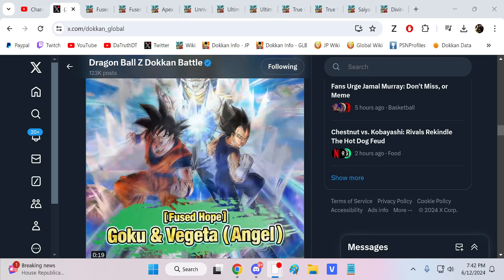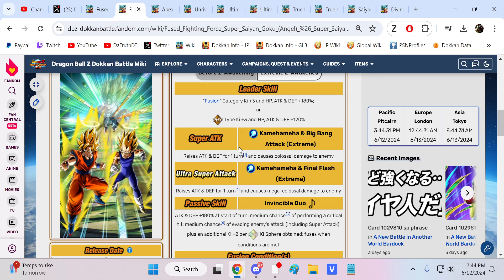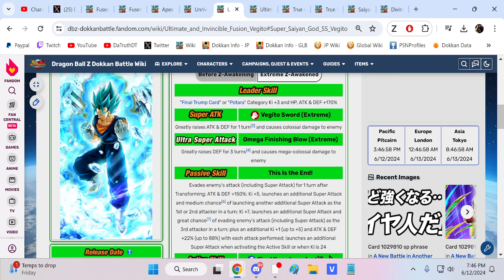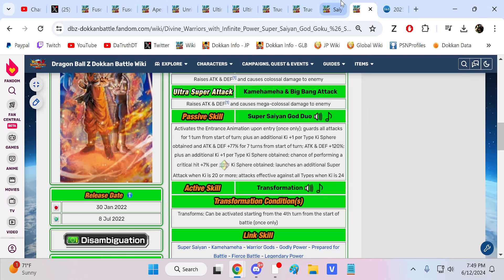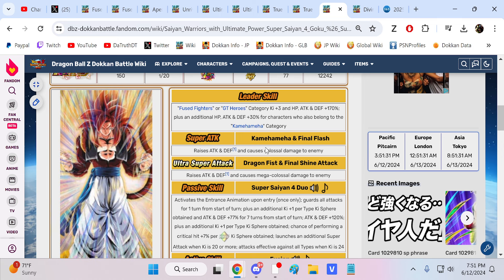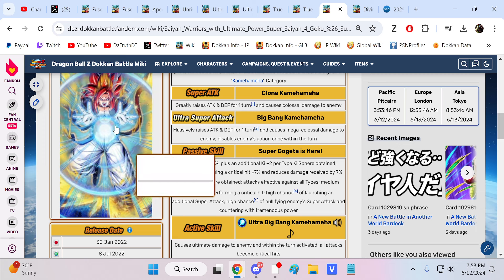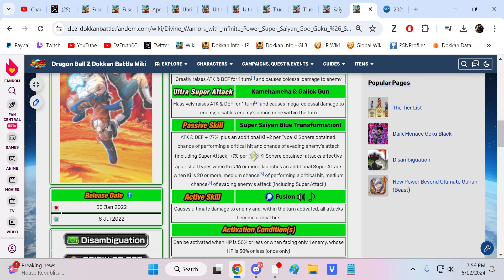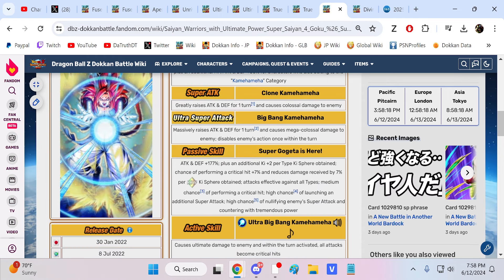THE GREATEST EZAS IN DOKKAN HISTORY WILL BE COMING! THE 7TH ANNIVERSARY LRS! (DBZ: Dokkan Battle)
Video Title: THE GREATEST EZAS IN DOKKAN HISTORY WILL BE COMING! THE 7TH ANNIVERSARY LRS! (DBZ: Dokkan Battle)